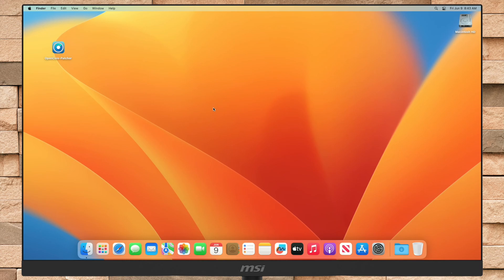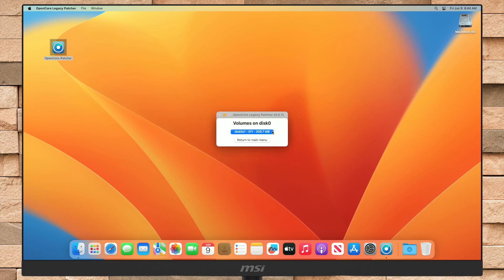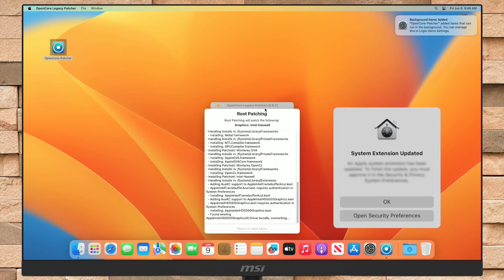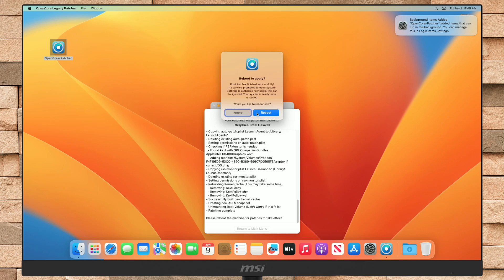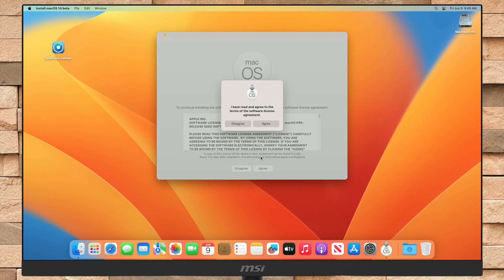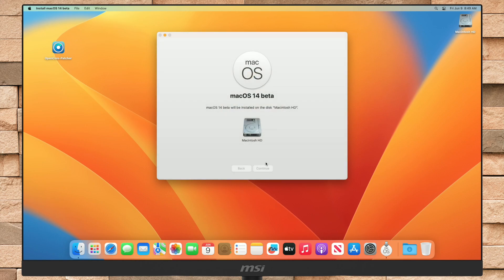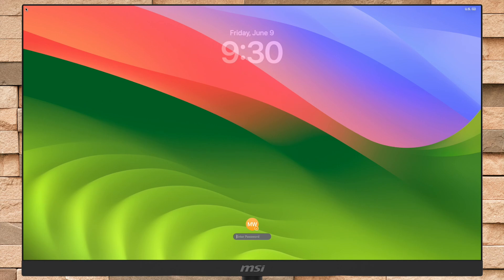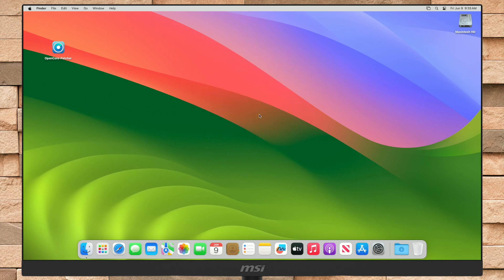How to Upgrade To macOS Sonoma (Beta) On Unsupported Macs - Step By Step Guide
✔ Forum:
✔ Get Support:

Coming Soon